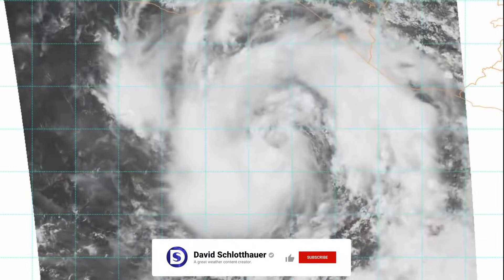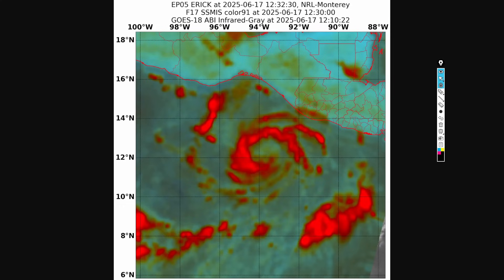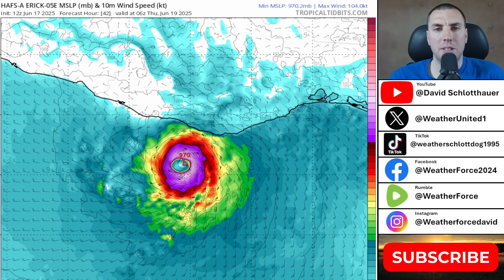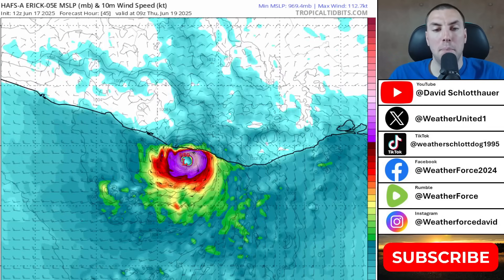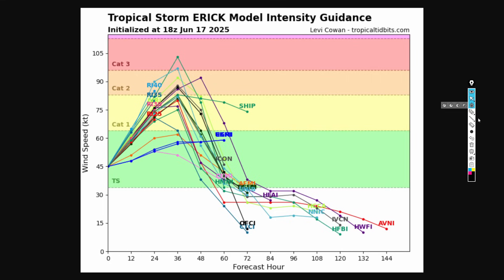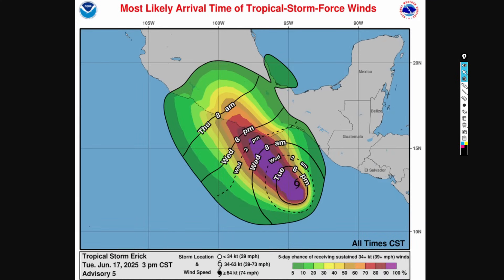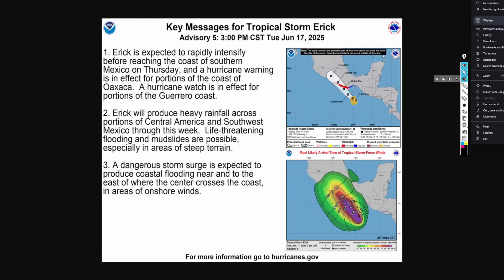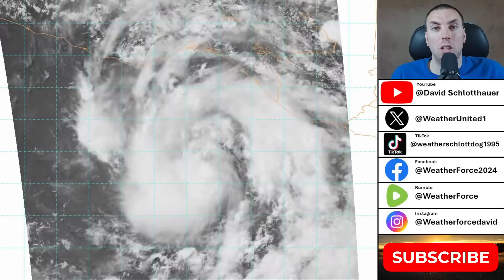Tropical Storm Erick NOW A Serious Threat To Mexico...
Erick has continued to become better organized in visible satellite imagery, with an extended cloud band curling one revolution around the center.  However, there is also some evidence of a dry slot filtering into the circulation from the southeast, and possibly as a result, infrared cloud top temperatures in the band are not as cold as they could be.  Subjective Dvorak classifications have risen to T3.0/45 kt from TAFB and T3.5/55 kt from SAB, but the initial intensity is held conservatively at 45 kt since objective numbers are closest to the TAFB estimate.

Video Chapters:
0:00 - Erick Organizing Today
1:30 - Microwave Passes
3:26 - Latest Hurricane Models
8:21 - Spegetti Plots
11:04 - Prestine Environment
13:48 - Latest NHC Advisory Products
17:59 - Outro/Promotion